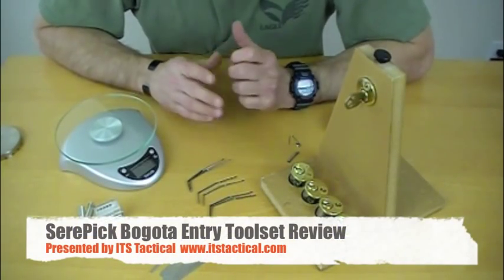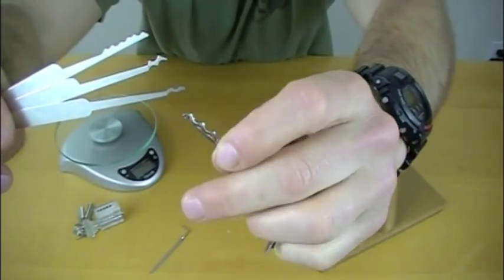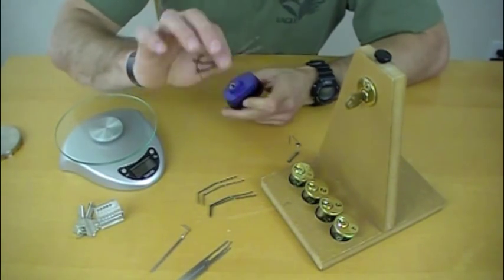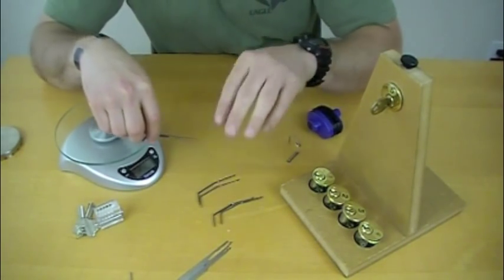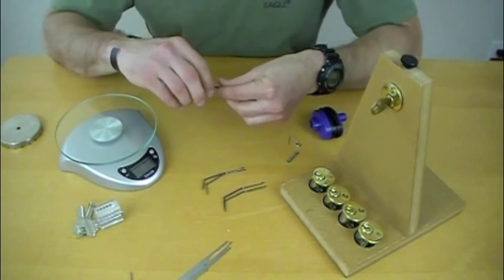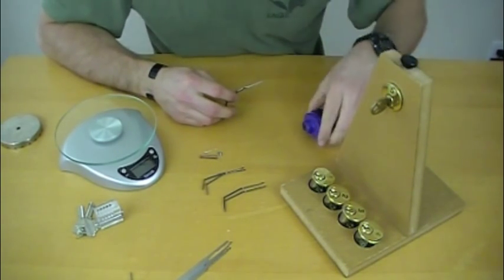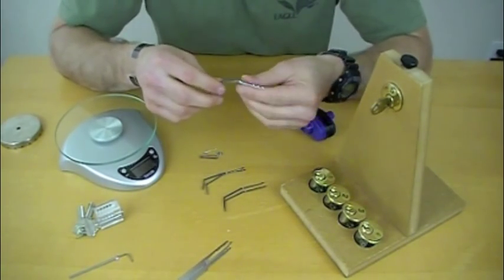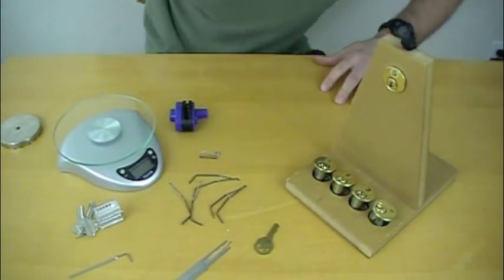SerePick Bogota Entry Toolset Review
Join ITS Tactical as we review the SerePick Bogota Entry Toolset and demonstrate how to use it to pick locks.